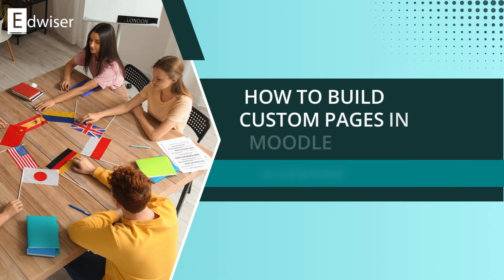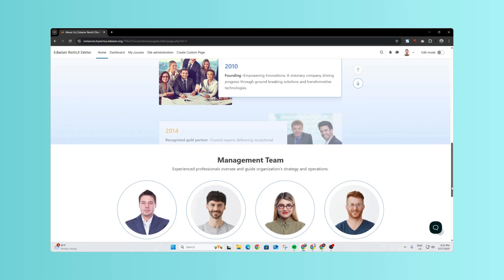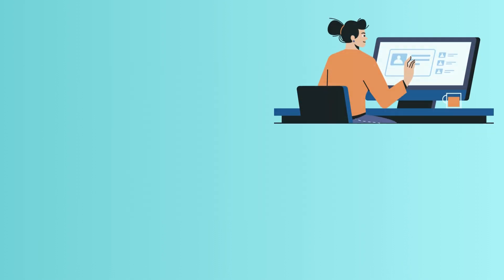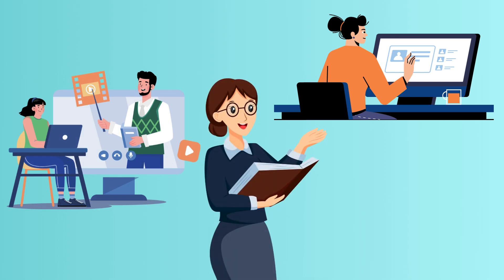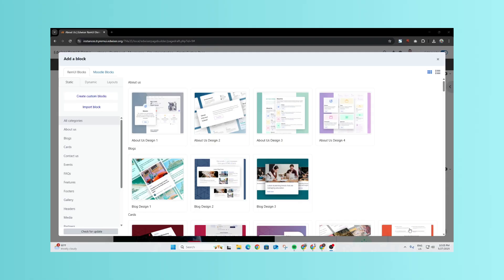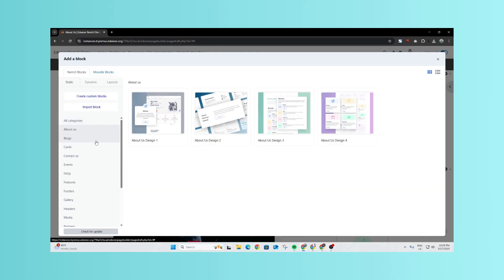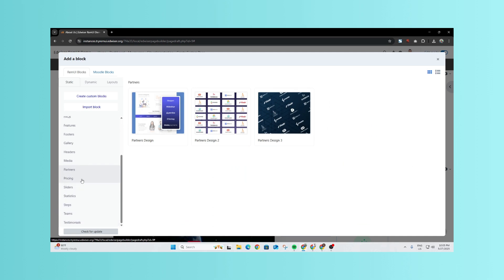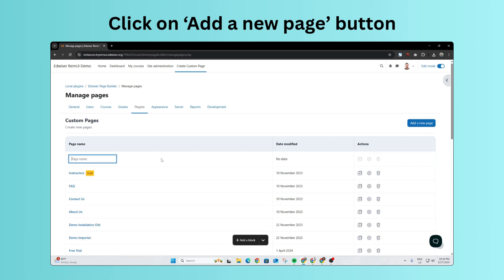How to Build Custom Pages in Moodle (No Coding Needed)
Tired of being limited by your Moodle's default layout? In this comprehensive tutorial, you'll discover how to create stunning custom pages for your Moodle platform without writing a single line of code!

🎯 What You'll Learn:
✅ How to build professional custom pages in minutes
✅ Create engaging homepages that showcase your brand
✅ Design landing pages, course catalogs, and resource hubs
✅ Use drag-and-drop functionality for effortless customization
✅ Access 139+ pre-made blocks and professional designs
✅ Build dynamic dashboard blocks with real-time updates

⚡ Perfect For:
▪️Site administrators who need quick page updates
▪️Educators wanting to enhance their learning environment
▪️Content managers without coding experience
▪️Anyone looking to create professional Moodle pages fast

🎨 Key Features Demonstrated:
▪️Live preview functionality
▪️Export/import blocks across pages
▪️Mobile-responsive designs
▪️Integration with 13+ popular Moodle themes
▪️Dynamic content blocks for real-time updates

Join 8,000+ educators already using these tools to create engaging learning experiences. Whether you're building a corporate training site, university portal, or school platform, this video shows you exactly how to make your Moodle site stand out.